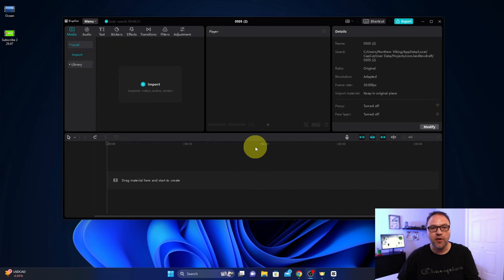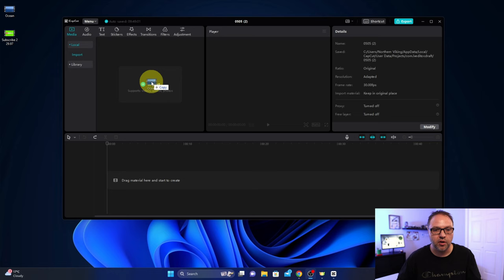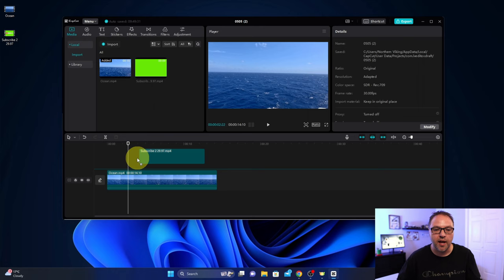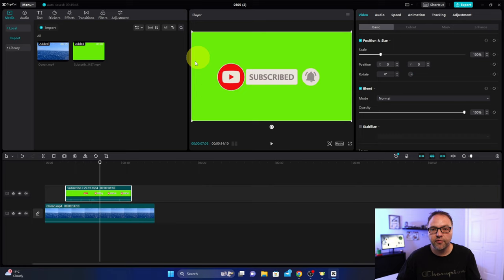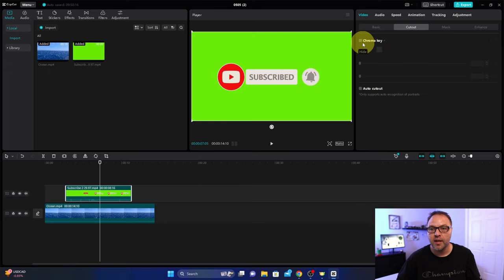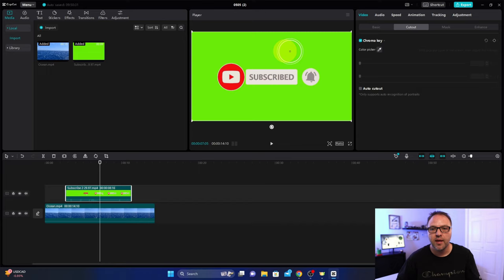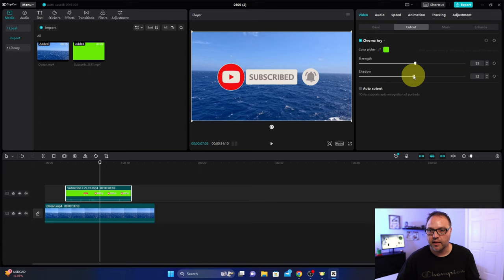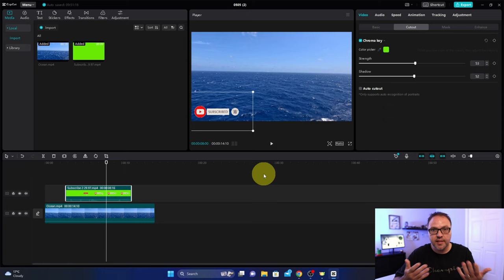How to Remove Green Screen on Capcut PC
Are you wondering how to use Green Screen on Capcut for PC? Look no further. This step-by-step tutorial will show you how to use the Chroma Key effect and customize it to erase the green screen background from your videos using Capcut for PC.